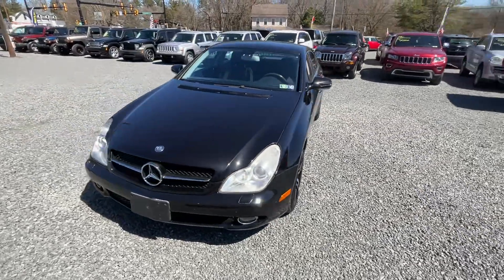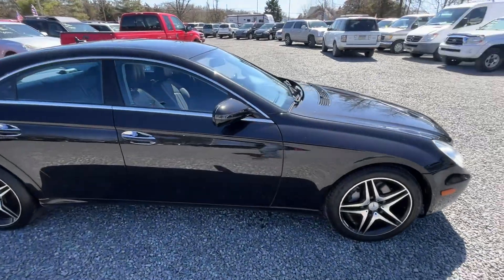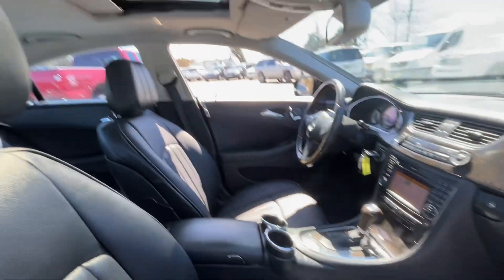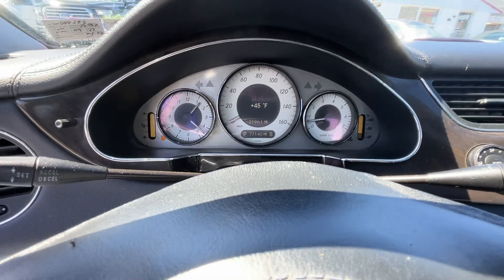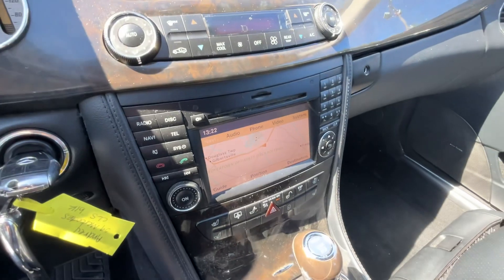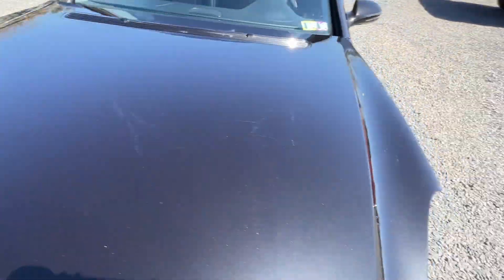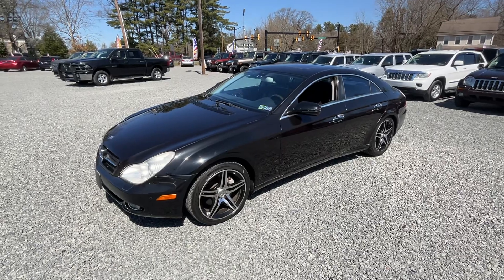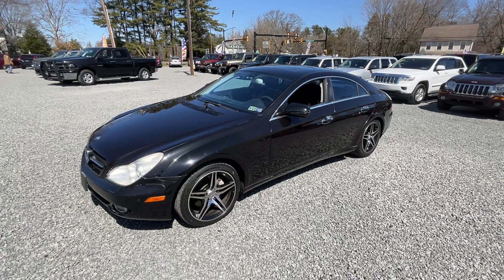2009 Mercedes CLS550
to see all our cars.